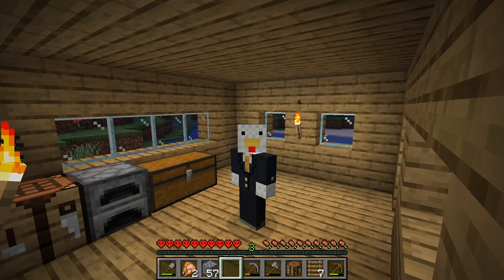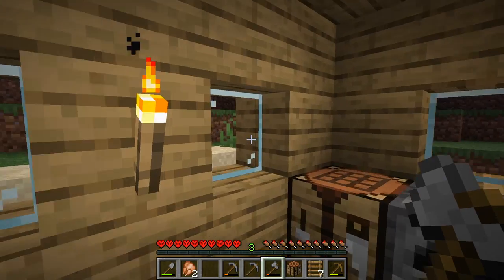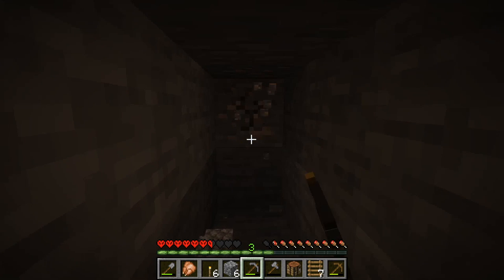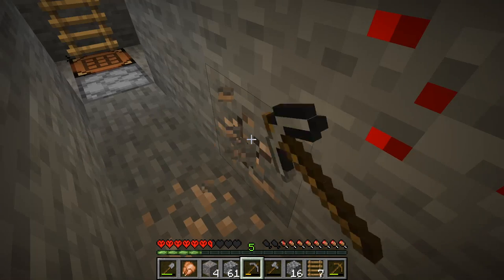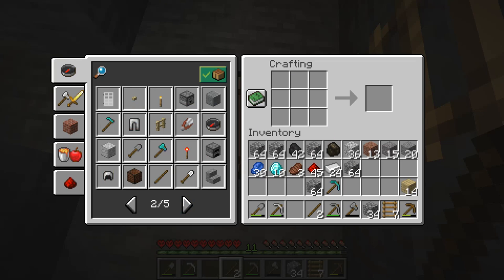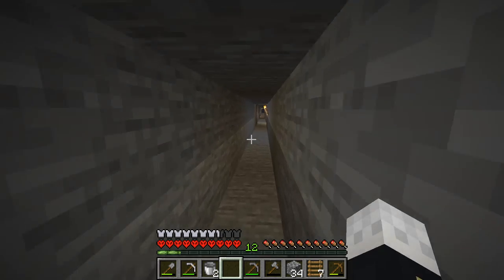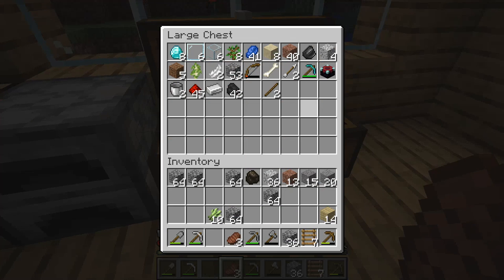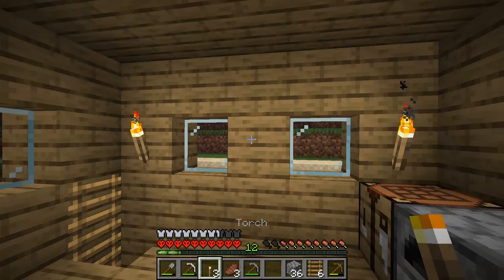DIAMONDS AND ARMOR | Minecraft 1.15 Hardcore Let's Play - Episode 2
Mining DIAMONDS and making ARMOR!

If you see this, comment "Hardcore!"